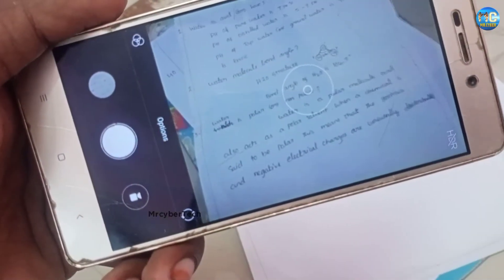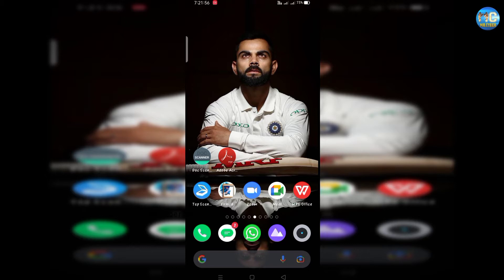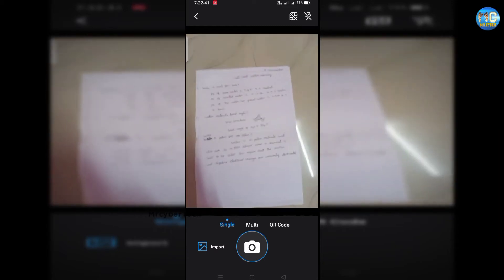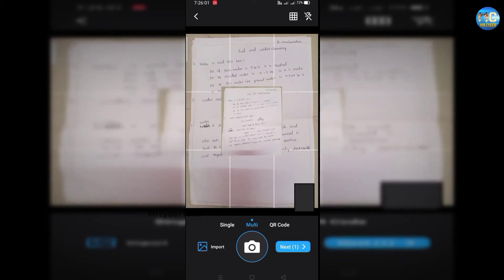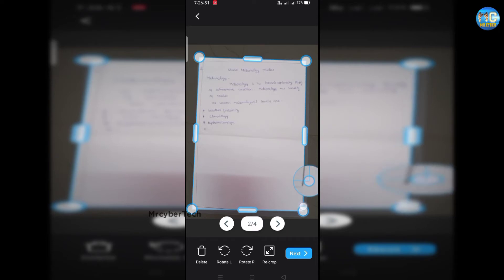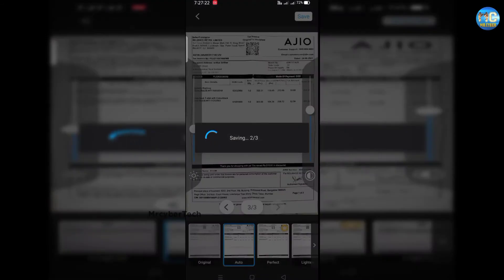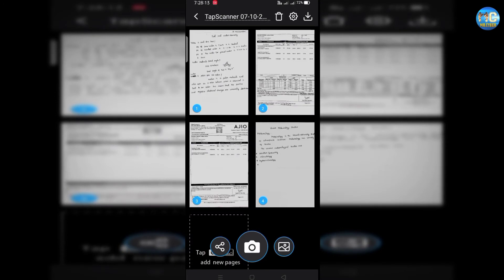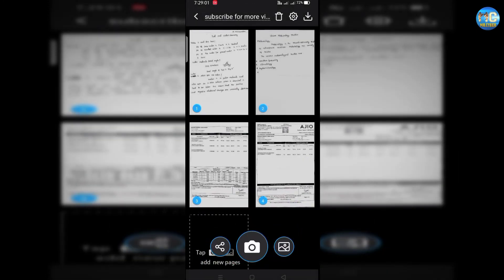HOW TO SCAN DOCUMENTS IN MOBILE PHONE|BEST DOCUMENT SCANNERS|BEST DOCUMENT SCANNER APP|MRCYBERTECH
Vanakkam🙏 nanba

                         ❤️Mr Cyber Tech❤️

In This Video :

HOW TO SCAN DOCUMENTS IN TAMIL

Must Visit ;

                                         -MrCyberTech